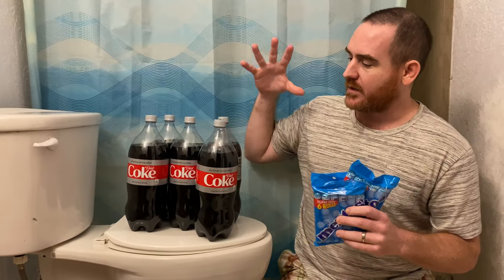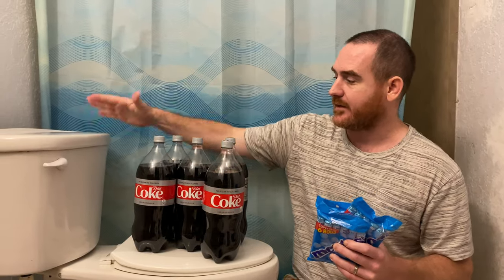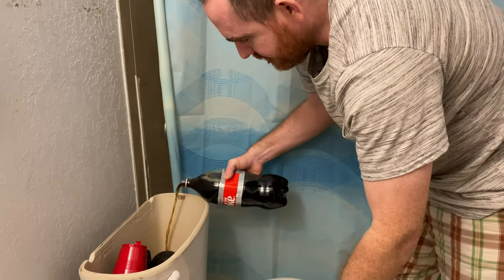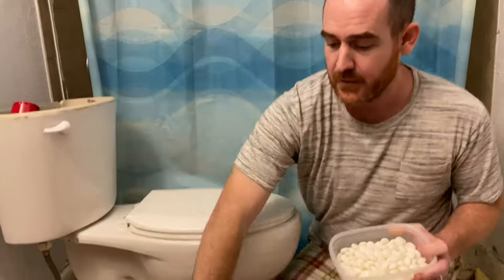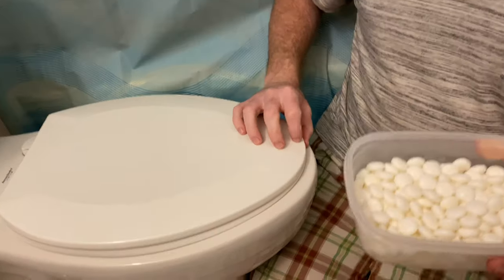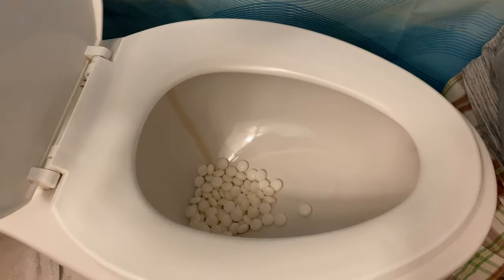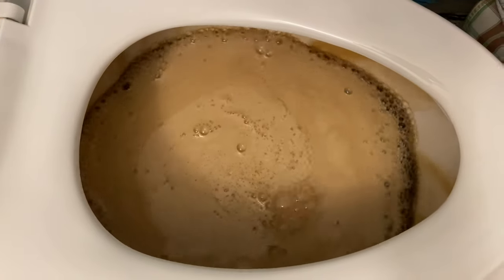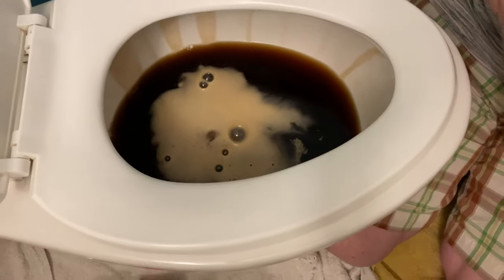Diet Coke with Mentos in Toilet Experiment by Kendall Todd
Diet Coke with mentos in toilet experiment. In This coca cola and mentos video I Kendall Todd put diet coke in the back of my toilet and flush the diet coke soda in to mentos and you get to see the reaction.  Regular coca cola vs mentos does a reaction, however diet coke and mentos does more of a super reaction thank regular coca-cola vs mentos.
If you click on the Amazon link and buy anything a commission will most likely be made at no extra cost to you